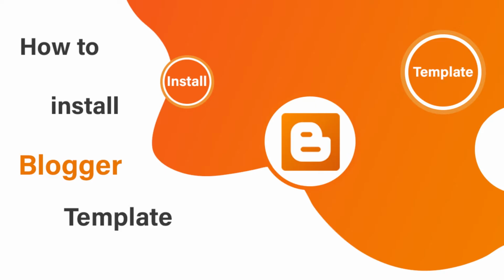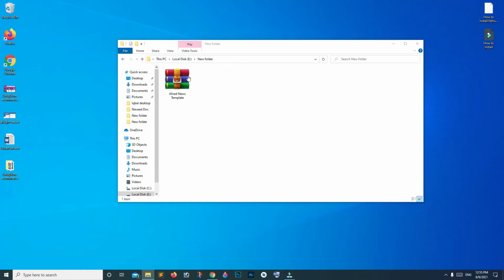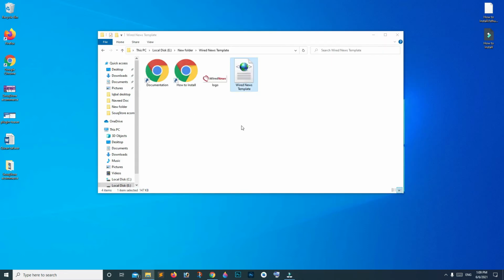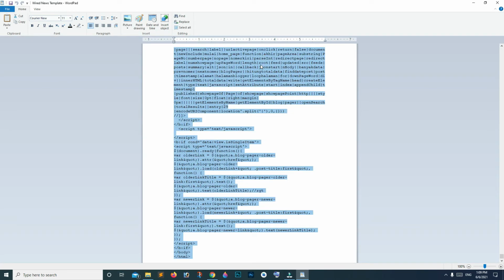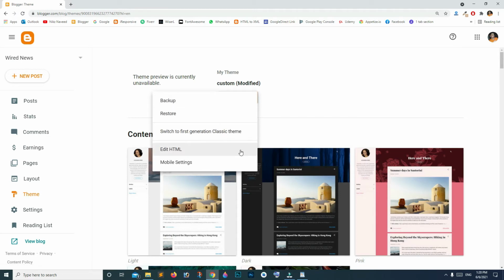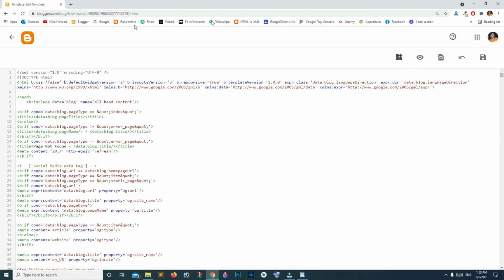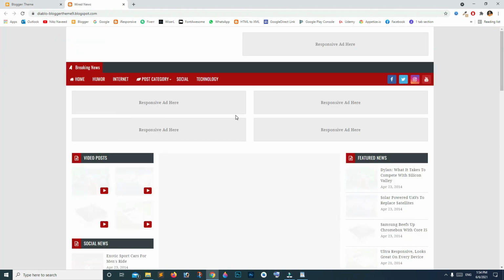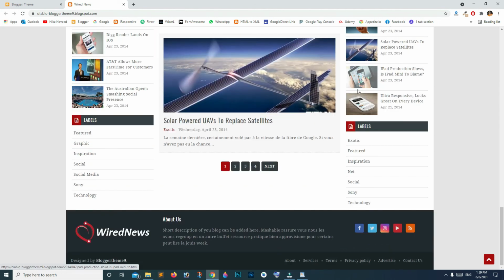How to Install custom blogger template on your Blog - (Recommended way)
Following this Installation process you wont face duplicate widget id issues. Any outdated / old widget will be deleted from your code. New template settings will be added by default. Your new template code will have zero errors. This is the only way to Install error free